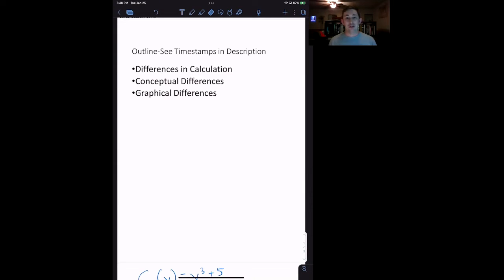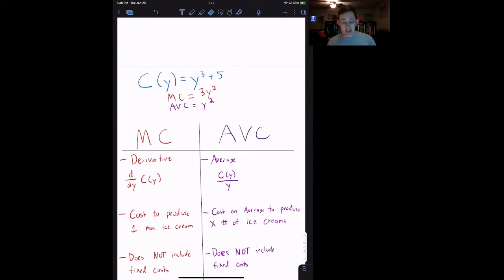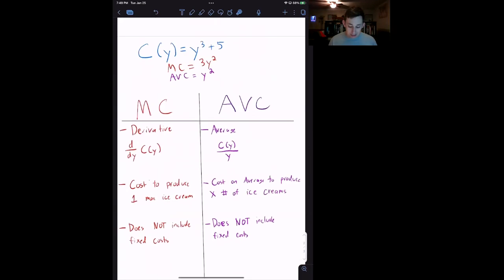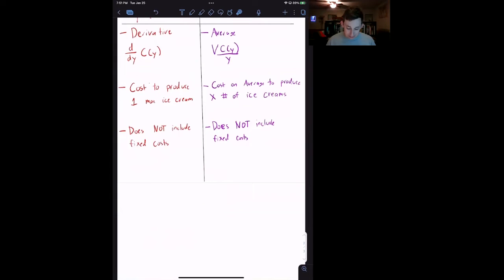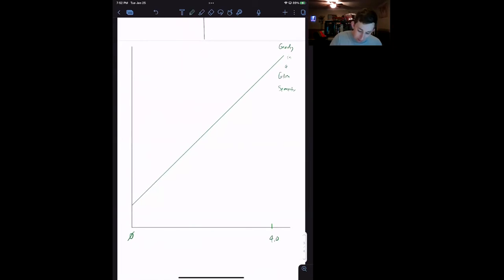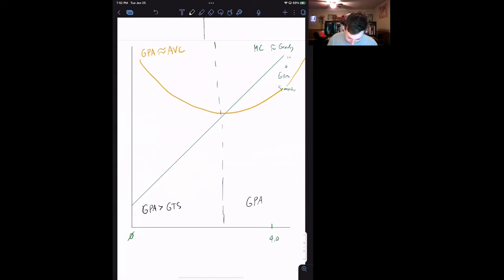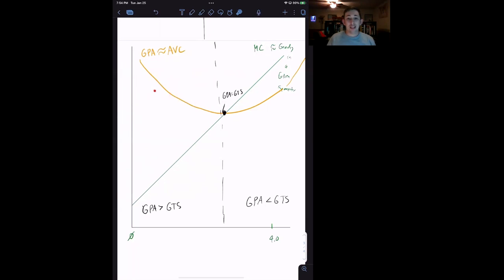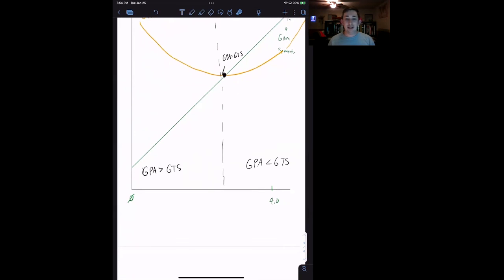The Complete Guide to Marginal Cost vs Average Variable Cost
Micro Struggle | Profit Maximization | Marginal Cost vs Average Variable Cost (MC vs AVC):

In this video, I walkthrough the differences between two seemingly similar concepts, the Marginal Cost and Average Variable Cost curves.

Timestamps:
0:00 - Intro
0:52 - Differences in Calculation
1:30 - Conceptual Differences
3:24 - Graphical Differences
4:36 - Using Grades/GPA to Remember the MC-AVC Relationship